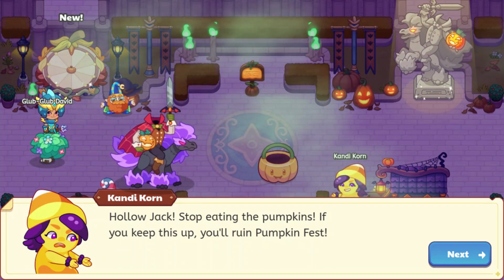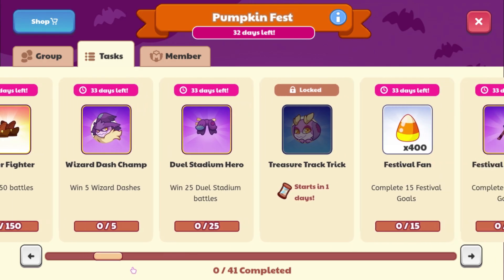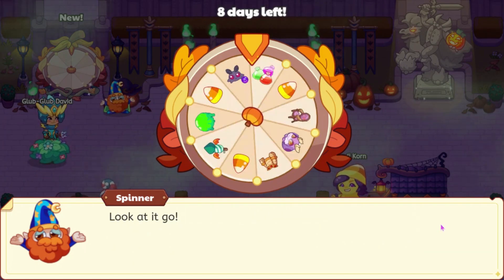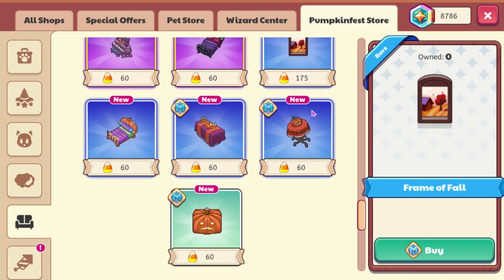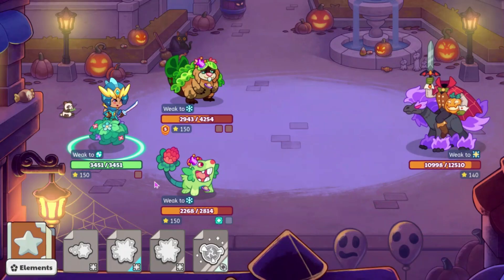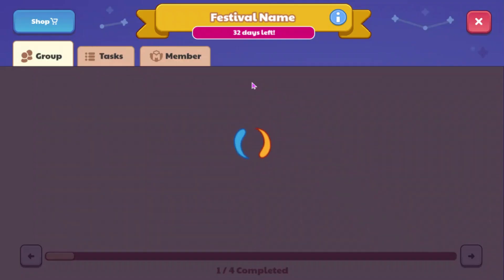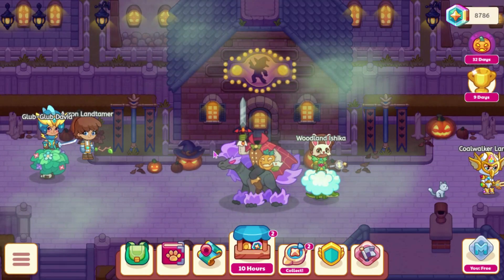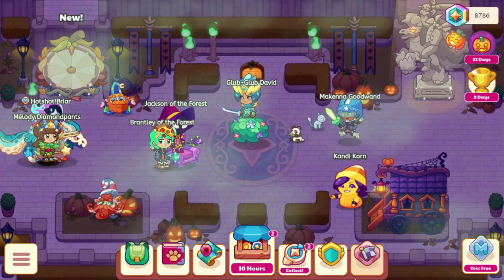Prodigy Math Game | INSANE New Pumpkin Fest Update in Prodigy!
Today we will be looking at the Pumpkin Fest update in Prodigy